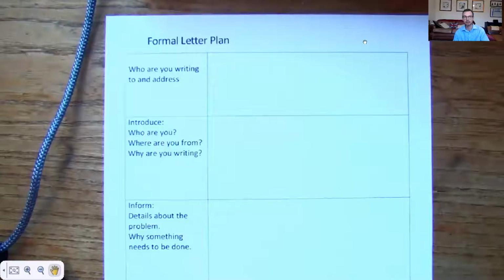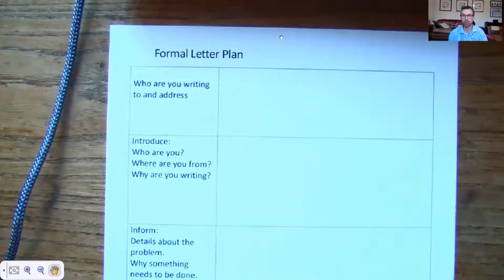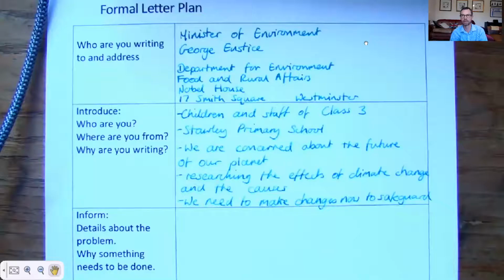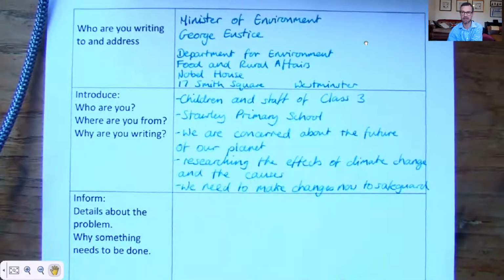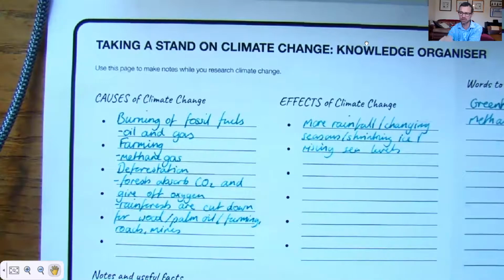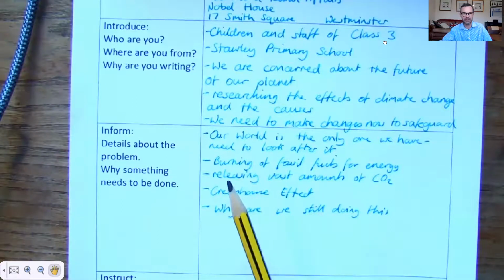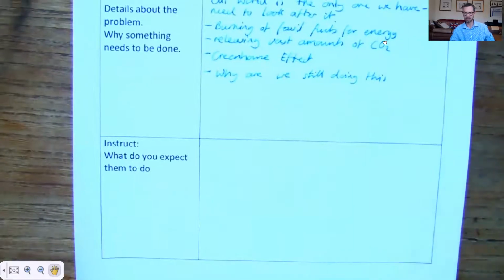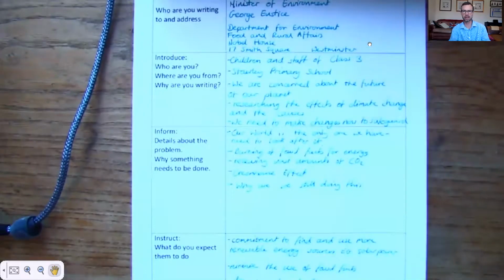Lesson 4 Planning